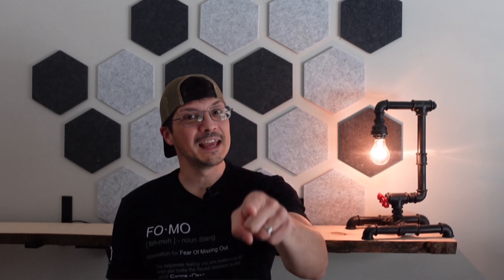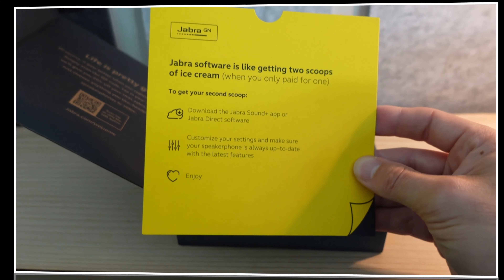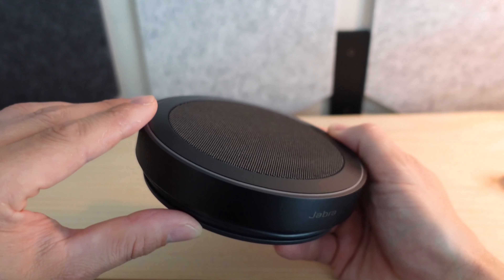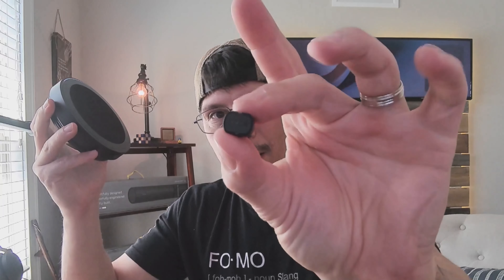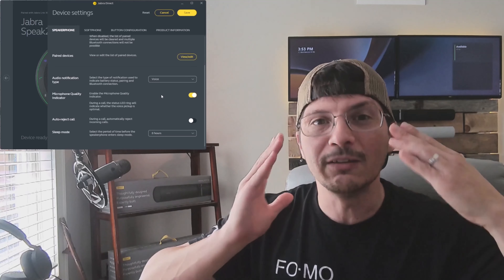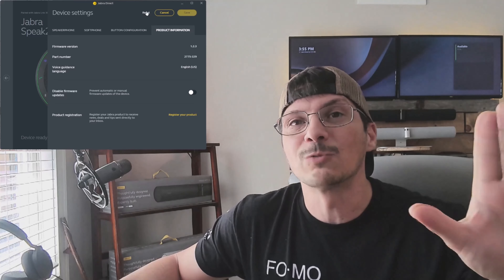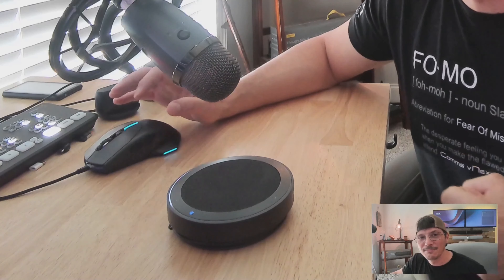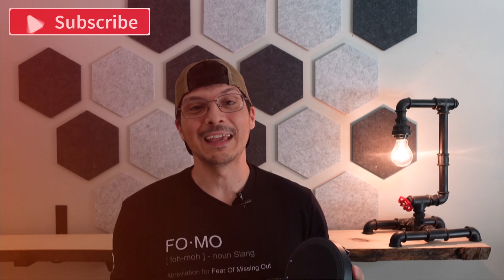Jabra Speak2 75: Unboxing, Device Overview, and Mic/Speaker Demo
The Jabra Speak2 75 is the successor to the Speak 750, improving upon the audio algorithms, bringing new features like the Voice Quality Indicator and Voice Level Normalization, and it is certified for Microsoft Teams & Microsoft Teams Rooms. It can be connected using USB-A, USB-C, Bluetooth dongle, or native bluetooth, and has a 32-hour battery life.

In this video, we cover the following:

00:00 - Video Start
00:53 - Unboxing
03:40 - Device Features & Overview
06:15 - Firmware Update & Customization using Jabra Direct Software
10:54 - Microphone Demo
12:45 - Speaker Demo